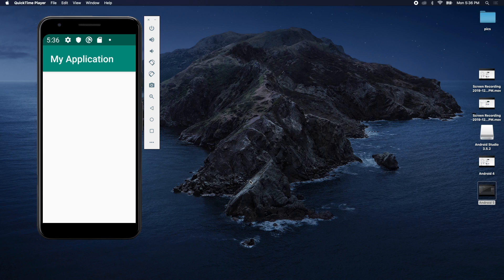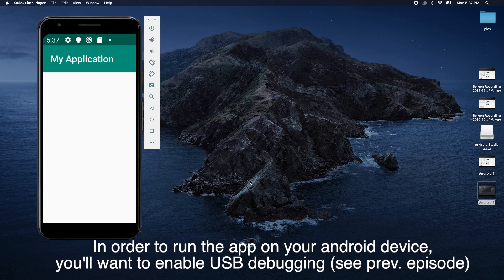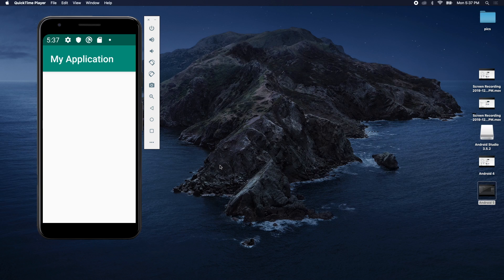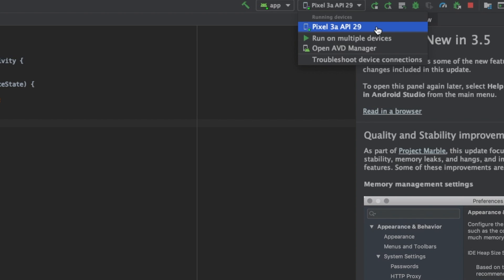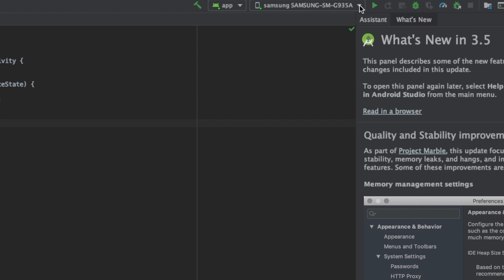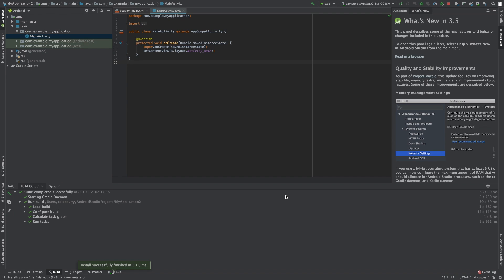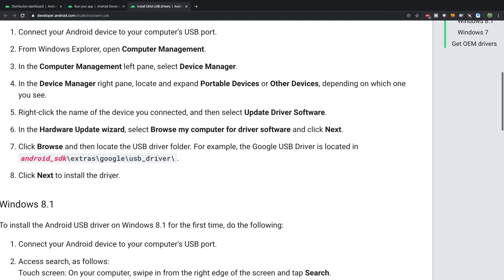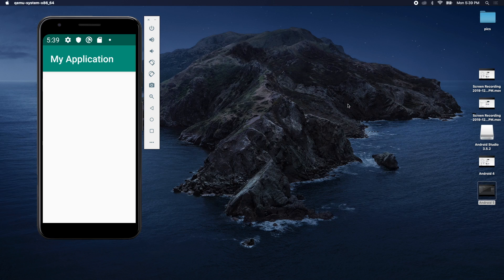Android App Development Tutorial 7 - Running on a Physical Device | Java